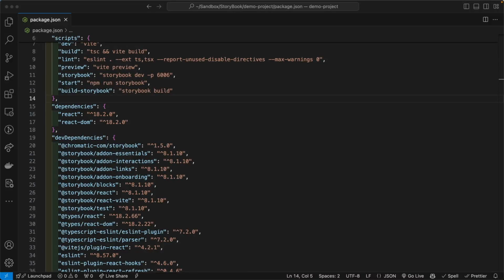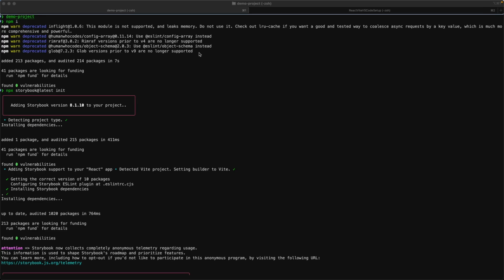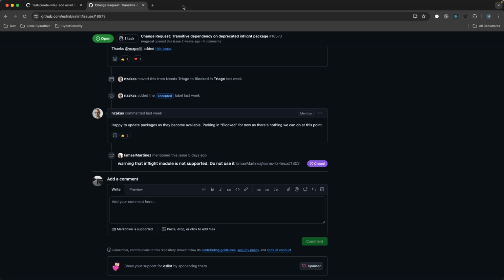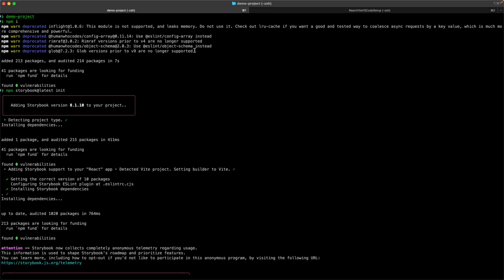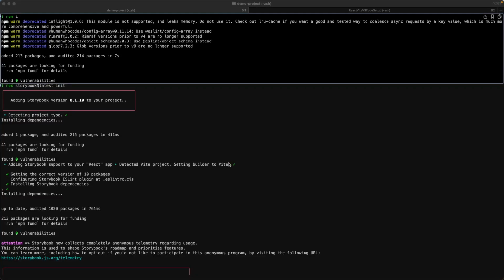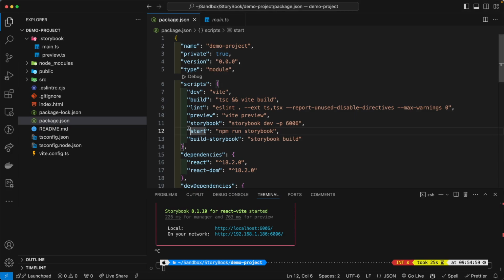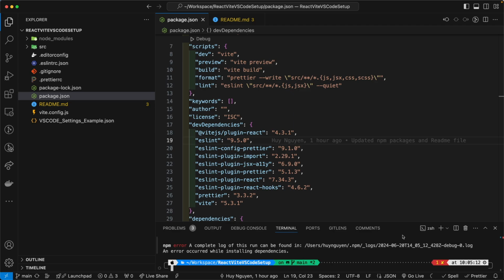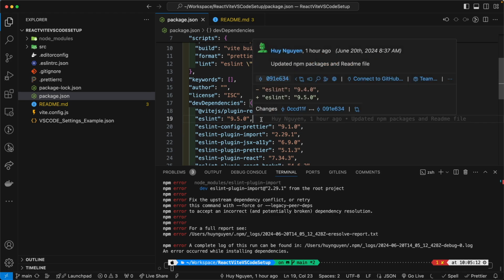Storybook 8, Vite, React, ESLint 9 Issue During Setup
00:00 - Introduction to installing and setting up Vite, React, and Storybook
00:20 - Setup Vite and React with TypeScript command line
00:54 - npm ESLint deprecation warnings
2:13 - How to proceed despite warnings
3:10 - Install Storybook from the command line
4:55 - ESLint 9.x problems with Vite, React, and Storybook

How to setup Storybook with Vite and React, and how to handle ESlint NPM install issues that could prevent Storybook setup.